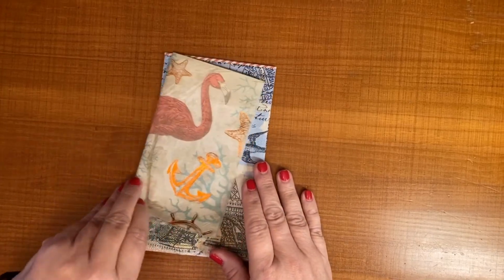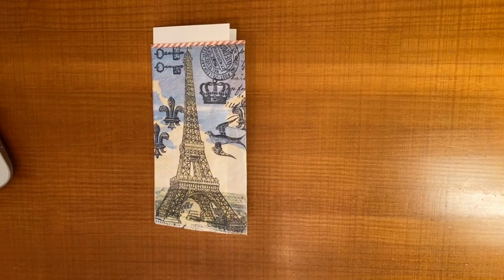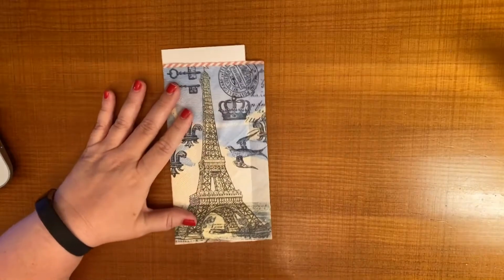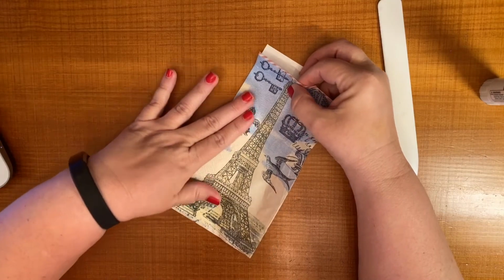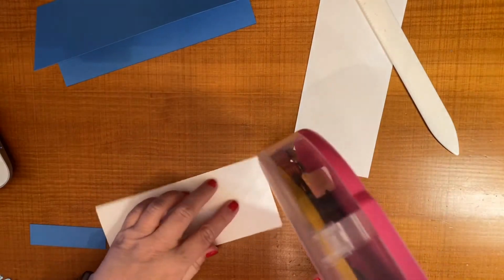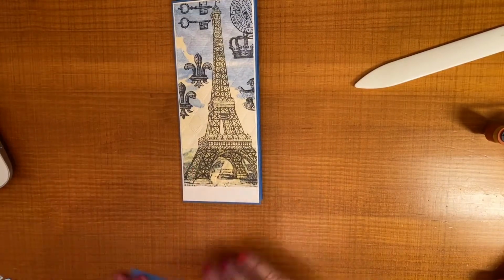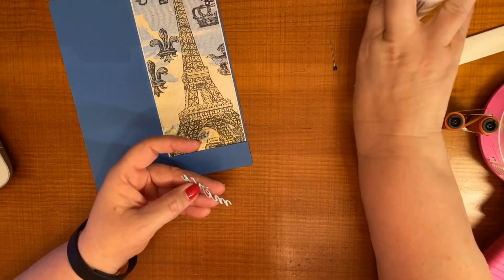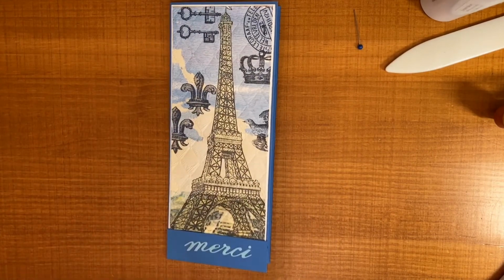Slimline Napkin Card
O.M.G. - The struggle is real for me here.  Watch as I try to make a slimline napkin card.  This is why you should never film an instructional video without practice!  It's a card fail but might bring a few laughs so I thought I would share!